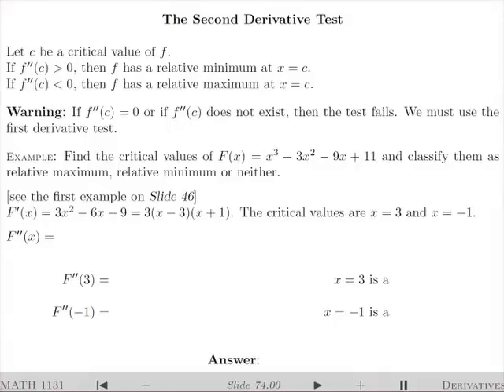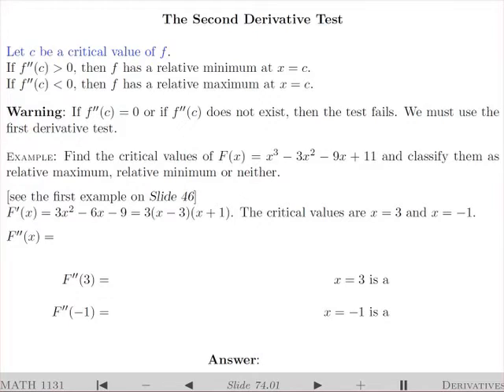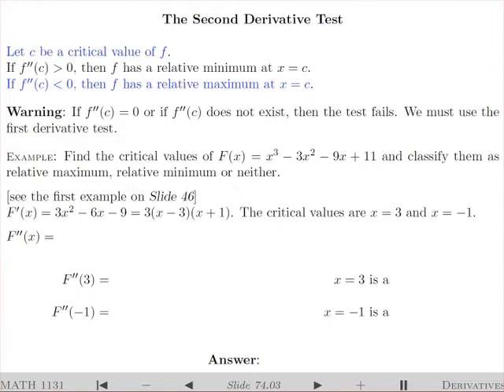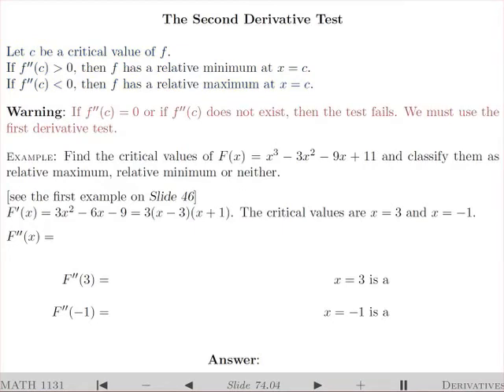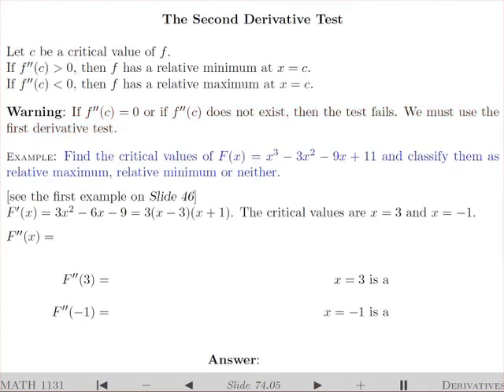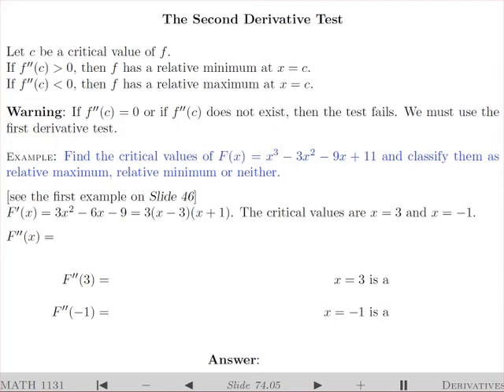13 04 A The Second Derivative Test I